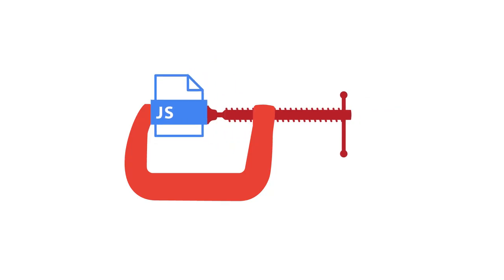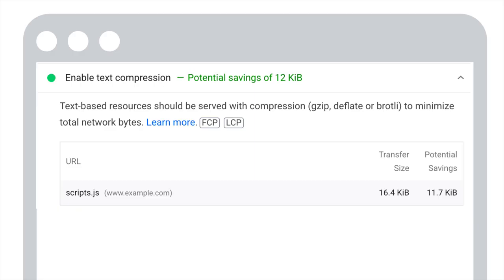6 Tips for optimizing your website with JavaScript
JavaScript is commonly used to build modern websites to create richer, more engaging experiences for users. It’s also a common source for website performance issues. In this episode of Ecommerce Essentials, Alan Kent - Developer Relations Engineer -  speaks to six tips related to JavaScript libraries and frameworks that can help improve your ecommerce site.

Chapters:
0:00 - 1:58 Intro
1:58 - 3:55 Tip #1: Avoid JavaScript file proliferation
3:55 - 5:11 Tip #2: Avoid excessive DNS lookups
5:11 - 6:48 Tip #3: Eliminate inefficient JavaScript
6:48 - 8:18 Tip #4: Eliminate unused JavaScript
8:18 - 9:06 Tip #5: Compress JavaScript files
9:06 - 10:35 Tip #6: Set appropriate cache durations for JavaScript code
10:35 - 11:20 Wrap up